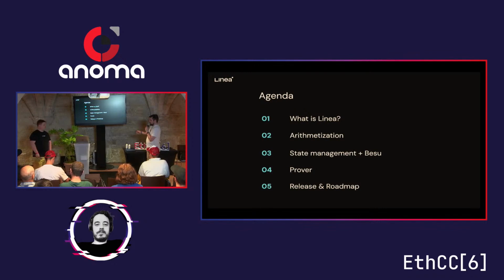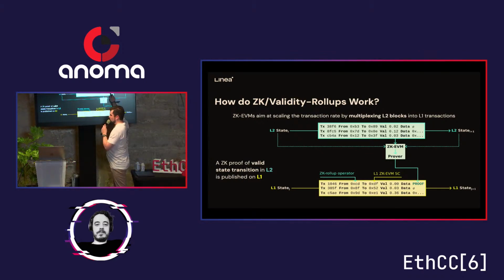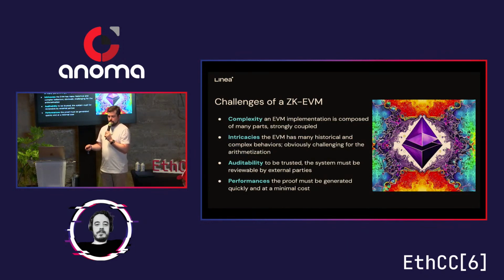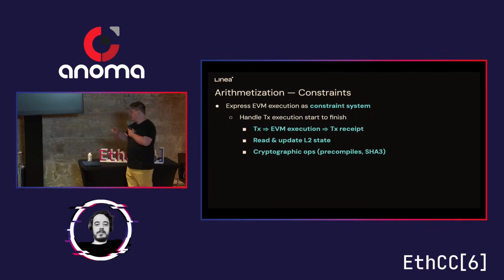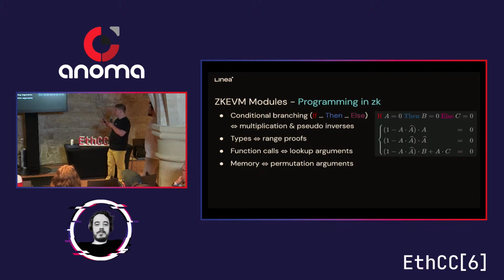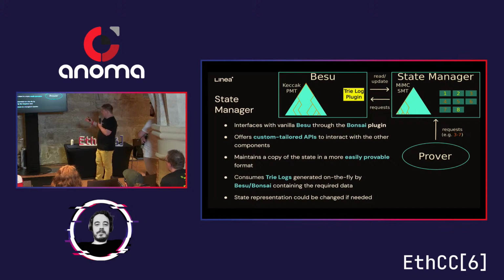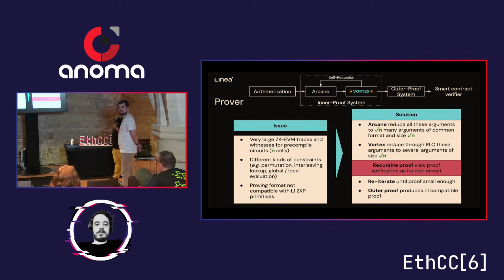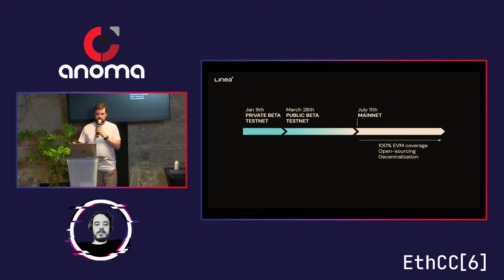Olivier Bégassat - Linea under the hood: from arithmetizatio to prover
In this presentation I will provide an in depth look into the arithmetization and proving scheme that underpin the Linea zkevm.